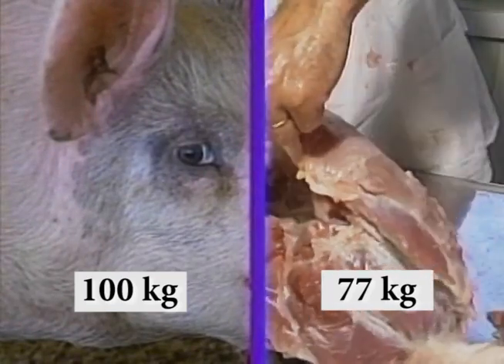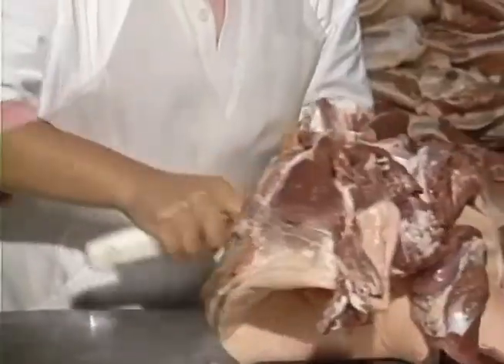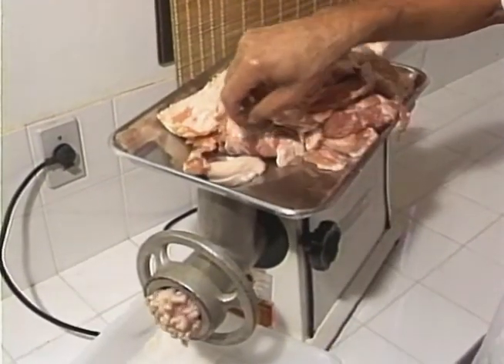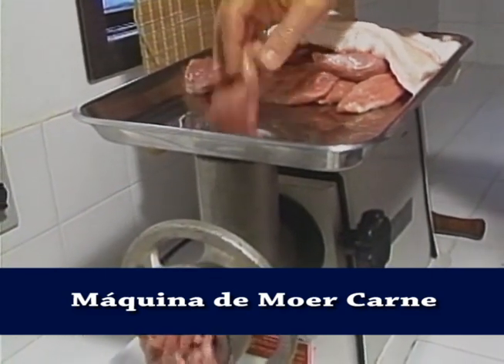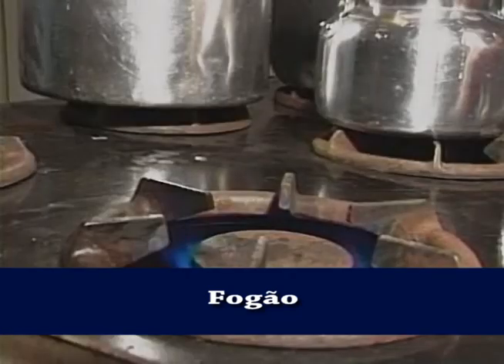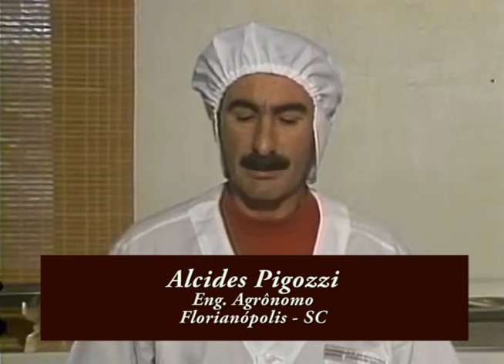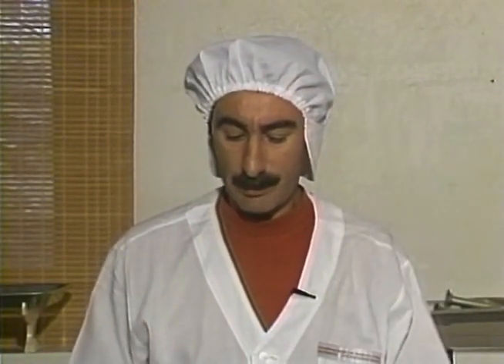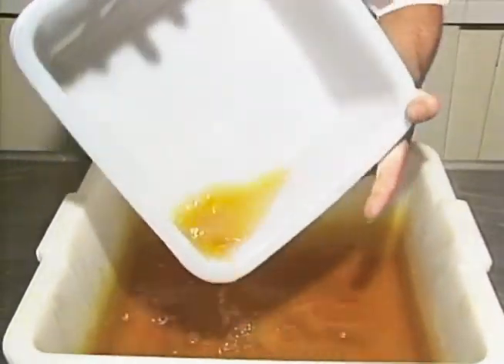Como Fazer Embutidos e Defumados de Carne Suina e Bovina - parte 1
Dentre todos os animais domésticos criados para consumo, o porco é sem duvida
mais rentável. O índice de aproveitamento de um animal adulto chega a 77% do seu peso total. Isso quer dizer que um porco de 100 kg em pé depois de abatido produz 77 kg
 entre carnes, toucinhos e miúdos. E não é pra menos. Do porco, quase tudo se aproveita. Valhe lembrar que  sangue, tripas, coração, fígado, rins, cabeça, e outras partes com técnica e bom gosto se transformam em receitas de fino paladar. Receitas que nos sítios e fazendas sempre fizeram muito sucesso. O toucinho natural ou defumado, o torresmo, os salames, os chouriços, as linguiças são alguns dos produtos que representam habilidade, economia e garantia de comida farta e gostosa. Po por longo tempo
 se pensou que o desenvolvimento dos abatedouros e frigoríficos industriais seria a tendência desses produtos artesanais de desaparecer. Mas isto não aconteceu. Nem todos aceitaram a produção industrial. O gosto
 das coisas feitas em casa manteve a preferência de muitos consumidores.
É por isso que está a seu alcance o video : Como fazer embutidos e defumados de carne suína e bovina.
Você vai aprender como se faz a mortadela, o salame tipo milano, o salame tipo Cracóvia, a linguiça frescal para churrasco pura, a linguiça frescal com
 farinha de soja e a linguiça baiana.
Além disso, você vai saber quais os equipamentos necessários para fazer embutidos e defumados de carne suína e como fazer a desinfecção deste
s equipamentos. Um cuidado muito importante para garantir a qualidade dos embutidos e defumados.
O conteúdo tem por base a vasta experiência do Engenheiro Agrônomo Alceu Pigozzi que ministra cursos
 de embutidos e defumados de carne suína no centro de treinamento da Epagri em Florianópolis, Santa Catarina.